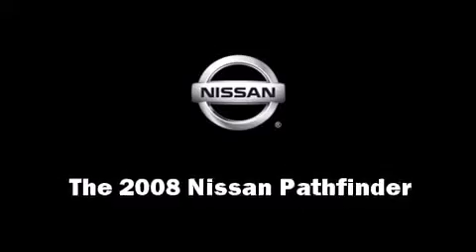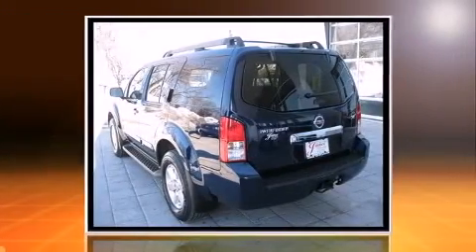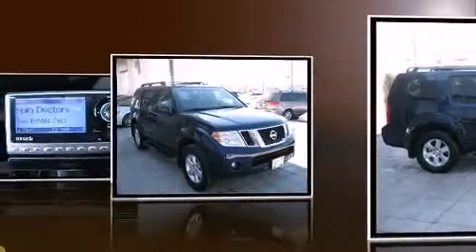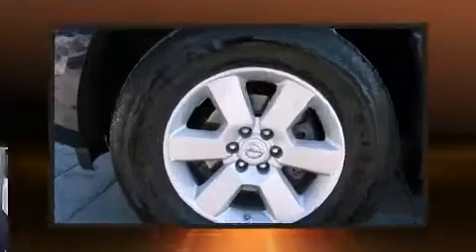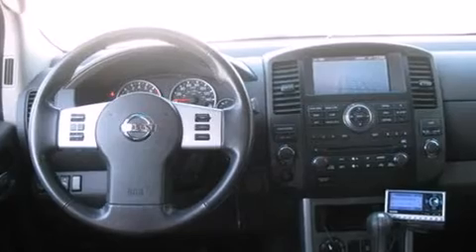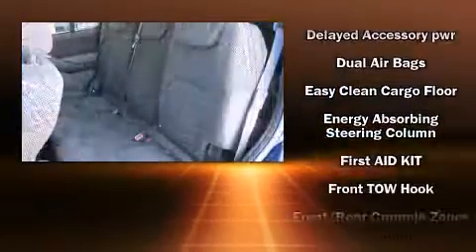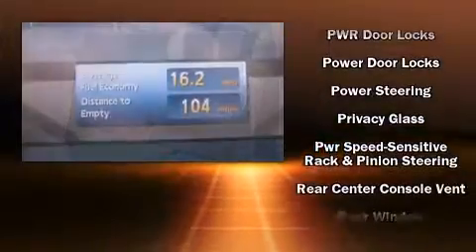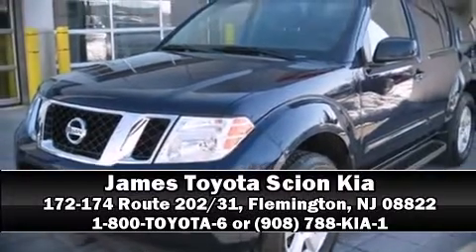2008 Nissan Pathfinder SE in Flemington, NJ 08822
James Toyota Scion

Take command of the road in the 2008 Nissan Pathfinder. It features an automatic transmission, 4-wheel drive, and a 4 liter 6 cylinder engine. Nissan infused the interior with top shelf amenities, such as: a trip computer, air conditioning, power windows, an overhead console, a trailer hitch, rear wipers, and a split folding rear seat. Third row seats provide an even greater maximum passenger capacity. You and your passengers will enjoy the stereo system, which includes a CD player with AM/FM radio, and 6 speakers, enhancing the audio experience throughout the interior. Nissan also prioritized safety and security by including: dual front impact airbags with occupant sensing airbag, traction control, anti-whiplash front head restraints, a security system, and 4 wheel disc brakes with ABS. Various mechanical systems are monitored by electronic stability control, keeping you on your intended path. A Carfax history report provides you peace of mind by detailing information related to past owners and service records. We pride ourselves in consistently exceeding our customer's expectations. Please don't hesitate to give us a call.